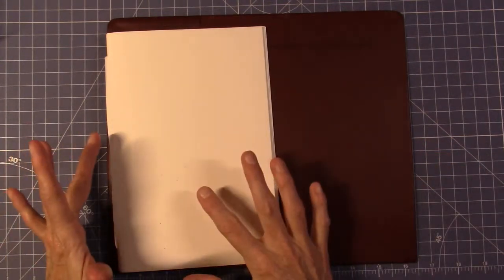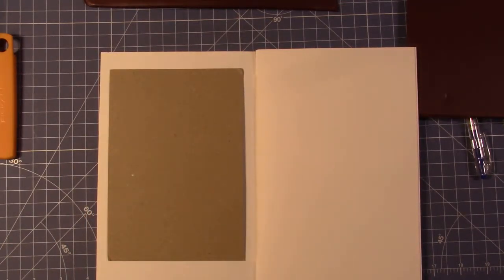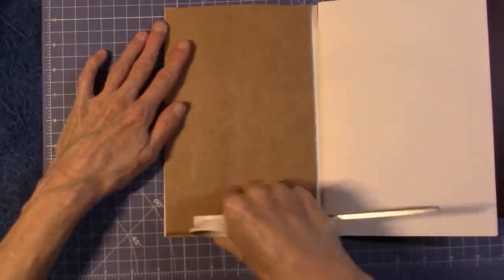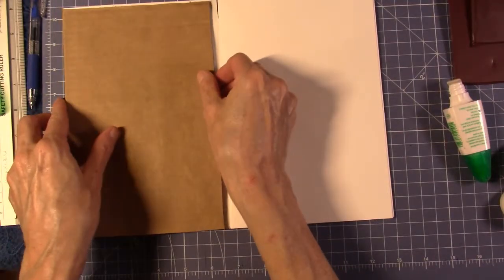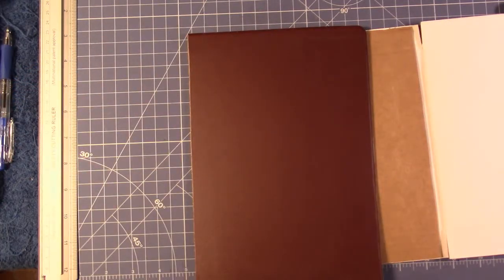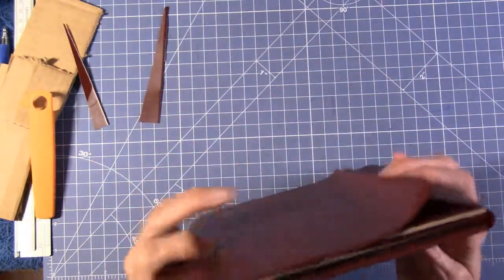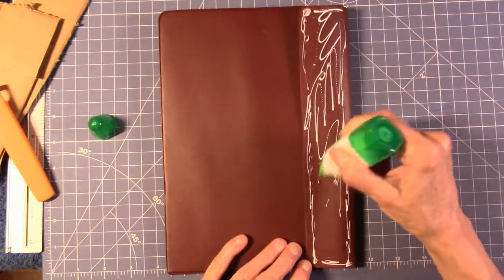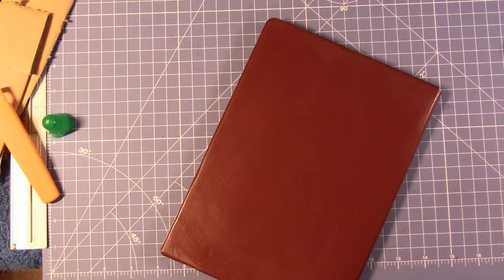#36: A Hard Cover for My Travel Sketch Book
(Video-recording date: July 1, 2018) I made a sketch book, and, in this video, I show you how I make a vinyl cover for it from an old vinyl notebook binder.